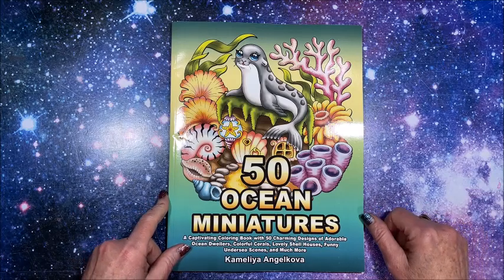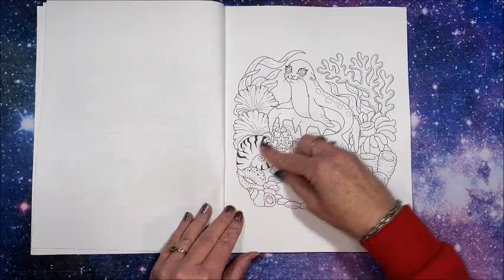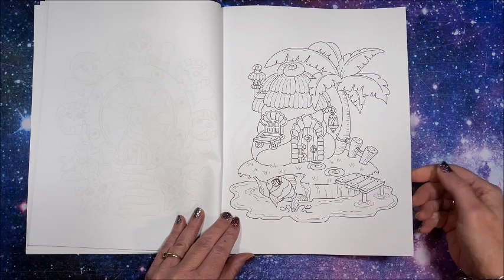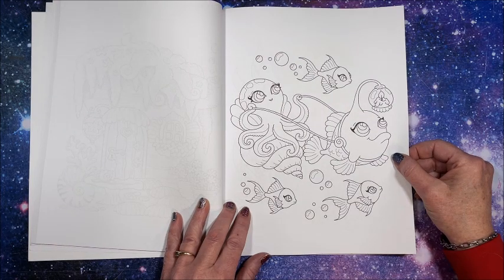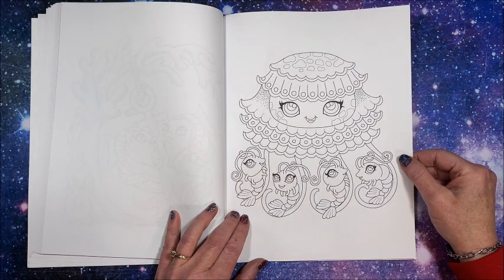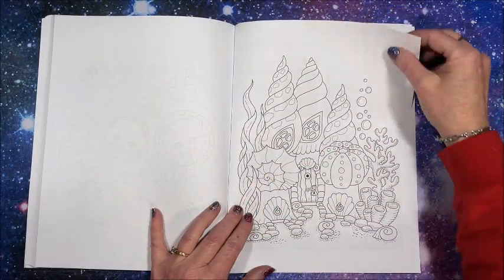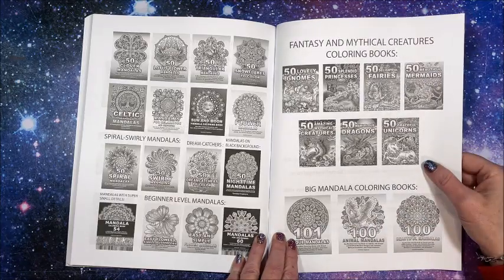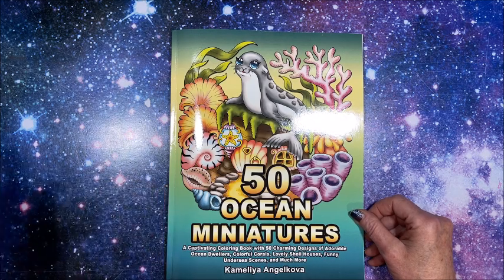Flip Through of 50 Ocean Miniatures by Kameliya Angelkova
In this video, I flip through Kameliya Angelkova's newest coloring book, 50 Ocean Miniatures.

50 Ocean Miniatures